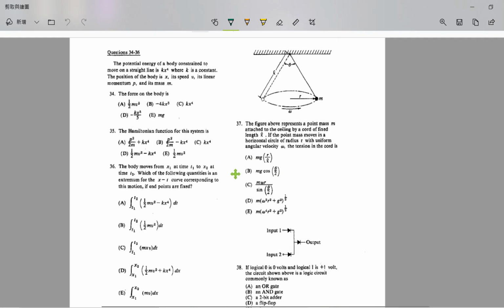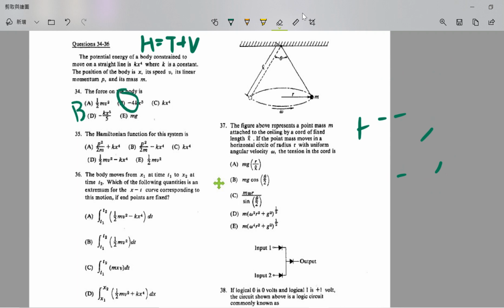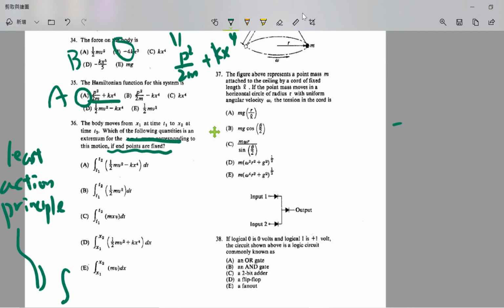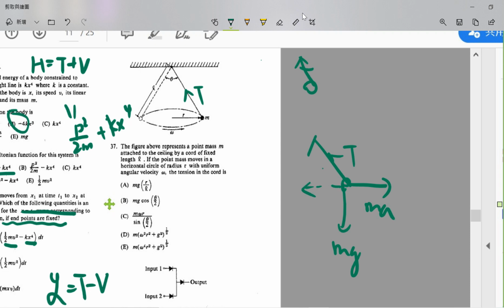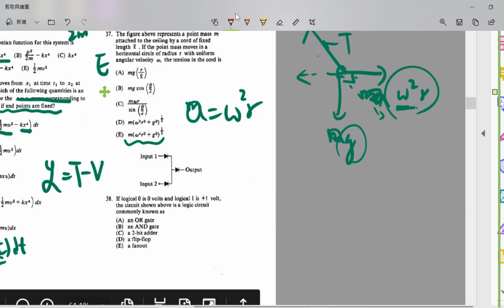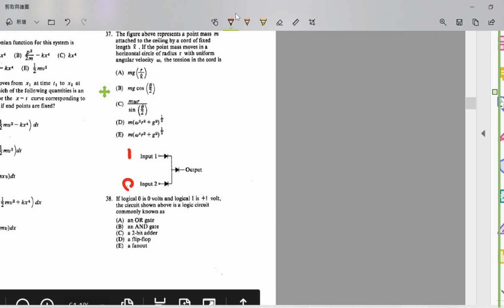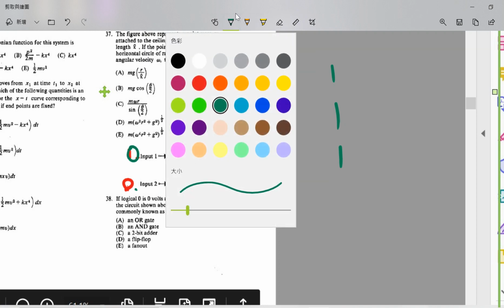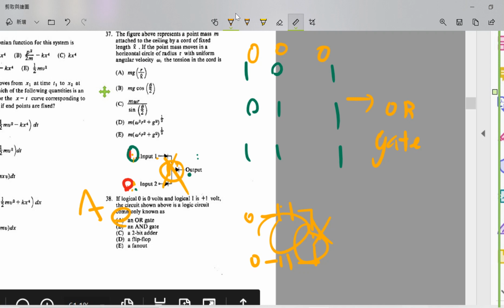Gre physics gr 8677 solution Q34 - Q38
My other videos related to Gre Math and Physics:
Gre physics: